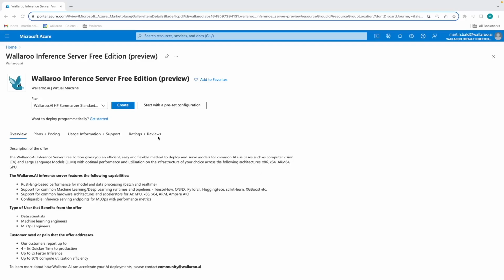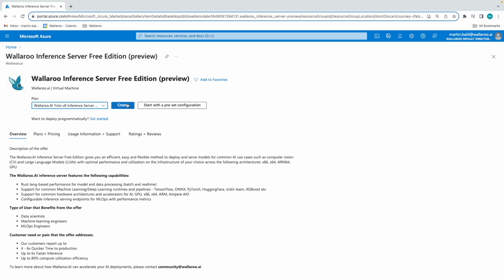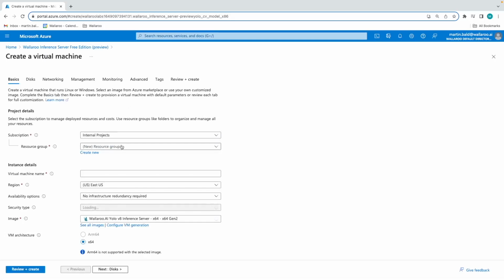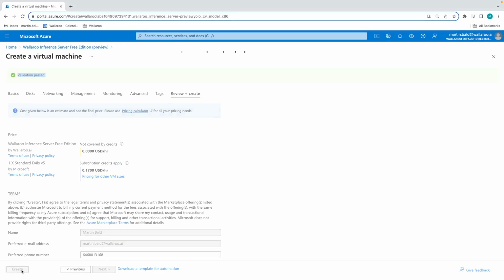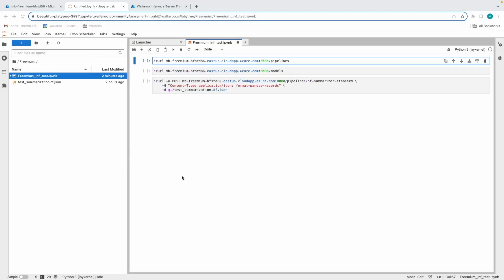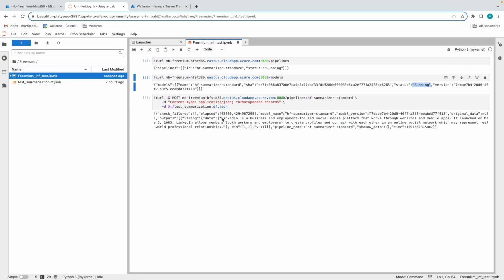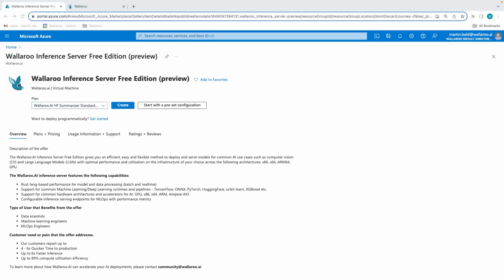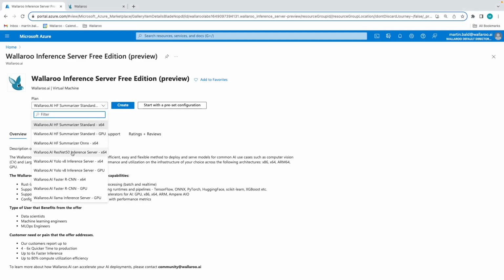Wallaroo.AI Inference Server Free Edition deployment and inference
This video shows how you can quickly and easily stand up an inference serving endpoint on an Azure VM using the Wallaroo.AI Inference Server Free Edition from the Azure Marketplace. You can choose from a number of common AI use cases such as CV and LLMs on the infrastructure and architecture of your choice and start inferencing in minutes.
Install the Wallaroo.AI Inference Server Free Edition from the Azure Marketplace